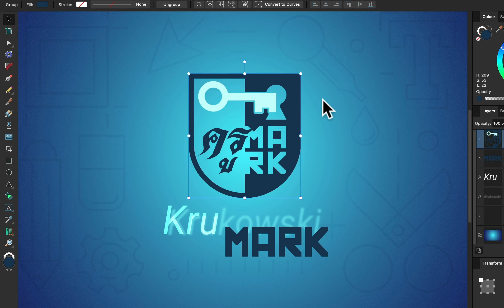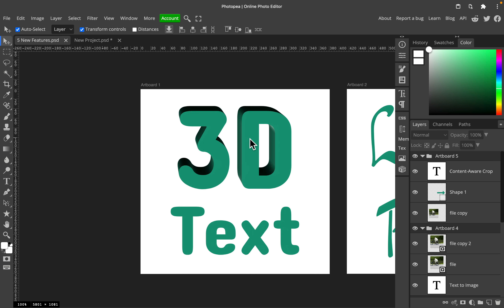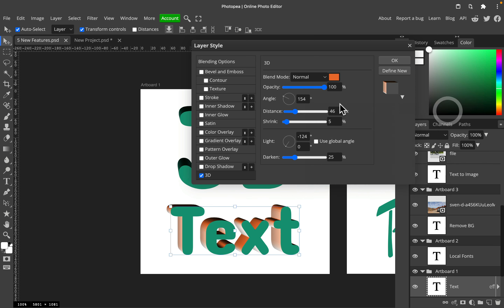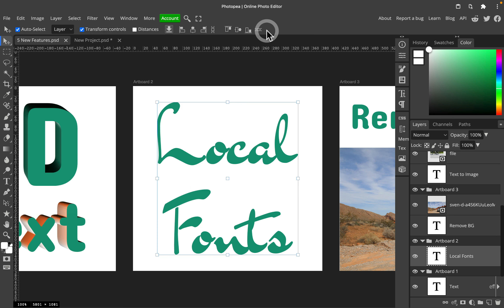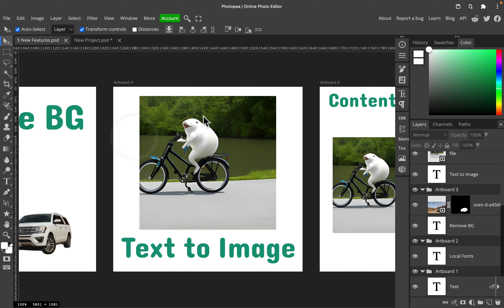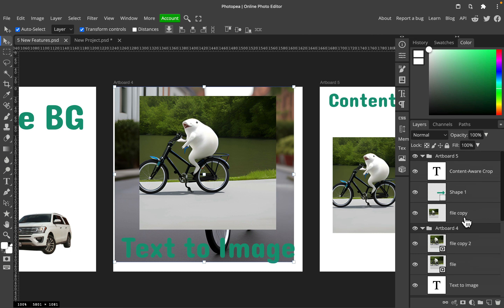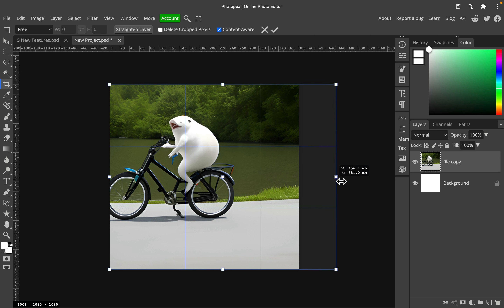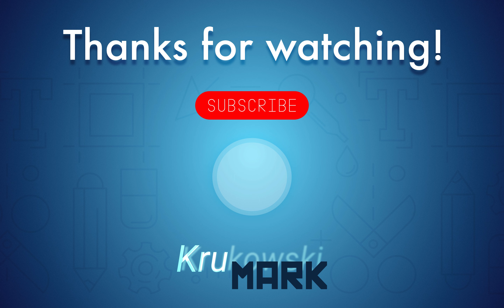What's New in Photopea 2023? 5 New Useful Features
Here is a little list featuring some recently added tools to Photopea a popular Photoshop alternative, if you found value in this video please click the LIKE button, Thanks!